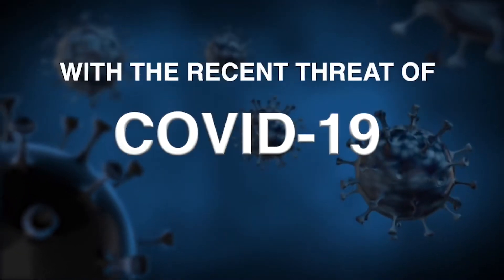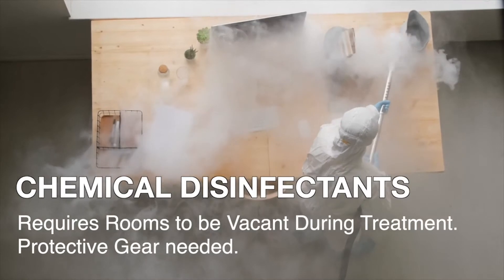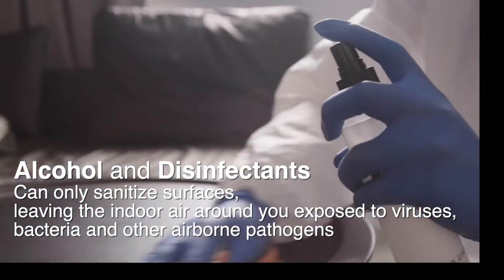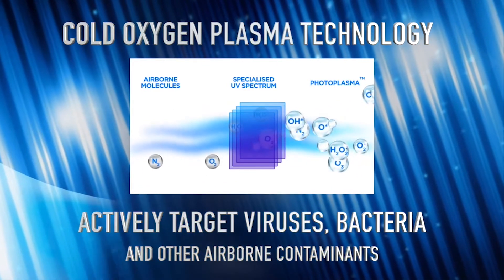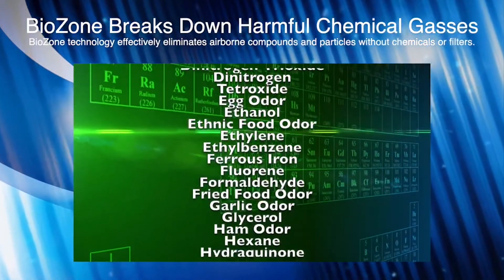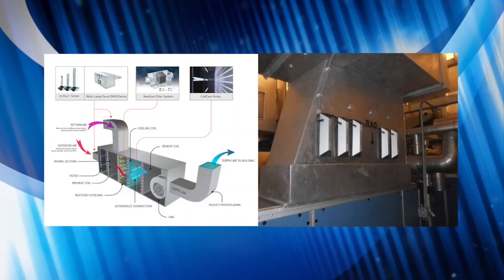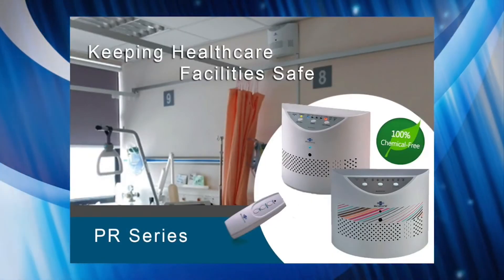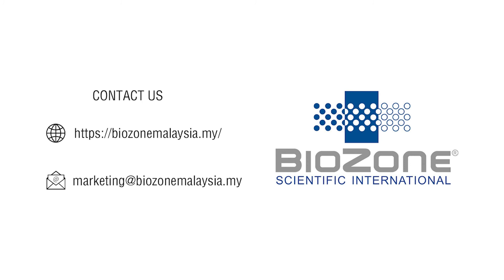BIOZONE PROVEN TO ELIMINATE COVID-19 VIRUS | Air Purifier for COVID-19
BIOZONE Indoor Air Quality (IAQ) System / Air Purifier - Unique 5 in1 technology: Patent Technology (UVC + Photo Plasma +PCO + Ion + Ozone)

FEATURES
- Kills 99.99% airborne & surface viruses
- Reduce the risk of cross & second contamination
- Cut down the chain of virus cluster happened - Improve the indoor air quality
- Ensure the air we breath is safe & clean
- Lab-tested, proven effectiveness
- No Filter & No Chemical
- Energy-save, 24x7

BIOZONE PROVEN TO ELIMINATE OVER 99% OF COVID-19 VIRUS
The lab test result that was conducted by BCS Laboratories, an ISO/IEC 17025 certified lab based in USA. BCS Laboratories are also accredited by the US Centers for Disease Control, US Environmental Protection Agency, US Department of Agriculture, and Florida Department of Health.

ABOUT BIOZONE
We are the Industry Leader In Ultraviolet Disinfection Systems And A Constant Innovator In UV Disinfection Technology.
BioZone® specializes in research, development and manufacture of air purification systems. We provide different types of industries with diverse range of products such as hospitals, industrial premises, public transports, offices, commercial kitchens and many others.
Over 25 years of experiences, BioZone® focus on using natural, chemical-free UV solutions for air purification to solve the problem involving:
- Eliminate airborne and surface microorganisms
- Purify harmful chemical gases
- Reduces unpleasant odours
- Preventative maintenance
- Odour control solution